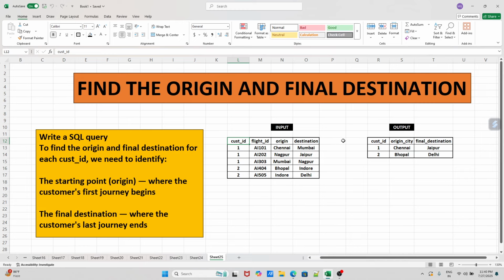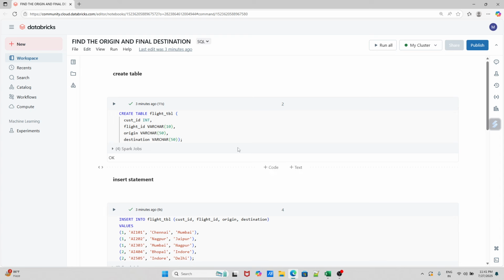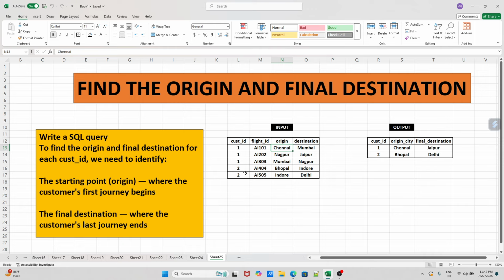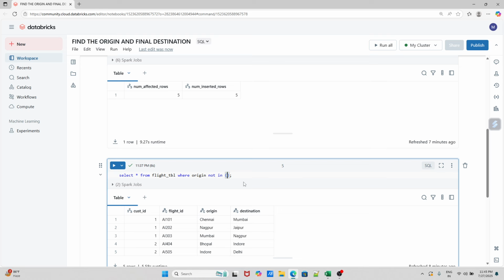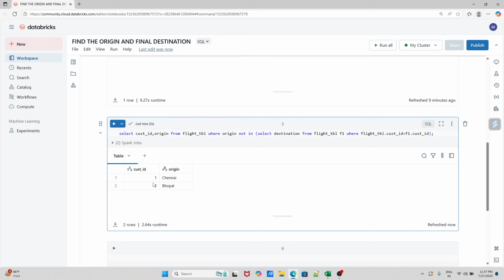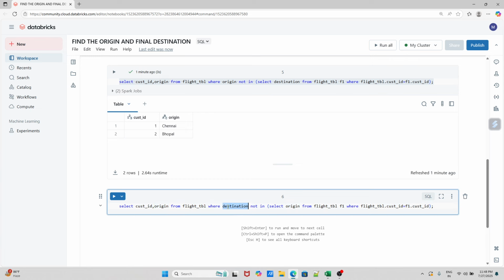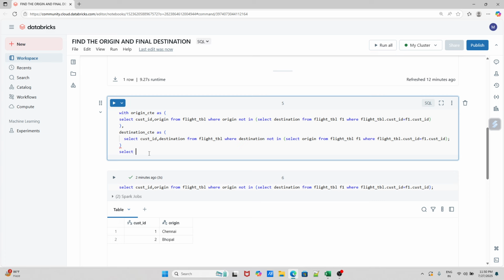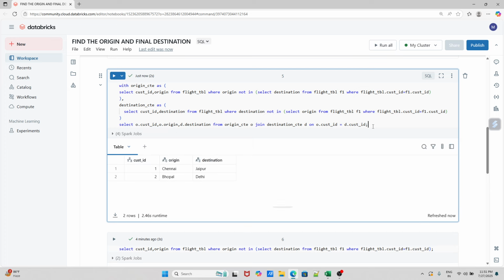Find Origin and Final Destination for Each Customer in SQL | SQL Interview Question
🛫 SQL Challenge!
Can you find where each customer’s journey begins and ends?

In today’s video, we’ll write a SQL query to find:
✅ The origin city (starting point)
✅ The final destination (end of the trip)

We’ll use a simple Flights table and apply smart logic using subqueries to crack it.
Perfect for SQL interviews and real-world analytics tasks!

🎓 Whether you're preparing for a data job or leveling up your SQL skills — this one's for you.

Great for practicing intermediate SQL transformation skills!

CREATE TABLE flight_tbl (
  cust_id INT,
  flight_id VARCHAR(10),
  origin VARCHAR(50),
  destination VARCHAR(50));

INSERT INTO flight_tbl (cust_id, flight_id, origin, destination)
VALUES
(1, 'AI101', 'Chennai', 'Mumbai'),
(1, 'AI202', 'Nagpur', 'Jaipur'),
(1, 'AI303', 'Mumbai', 'Nagpur'),
(2, 'AI404', 'Bhopal', 'Indore'),
(2, 'AI505', 'Indore', 'Delhi');